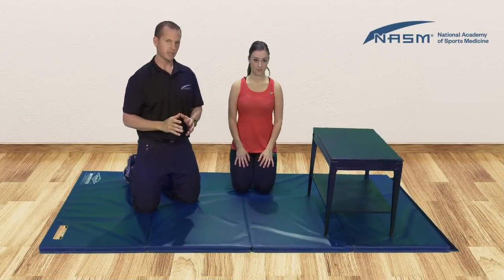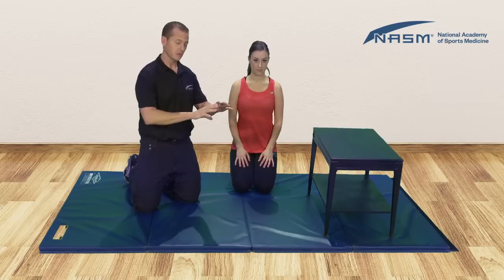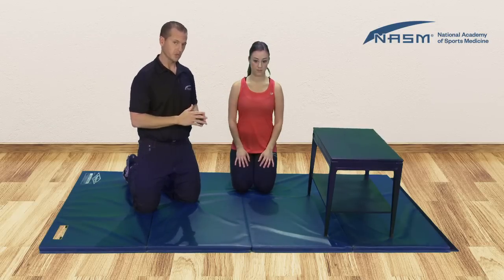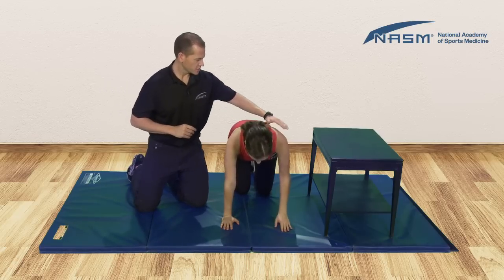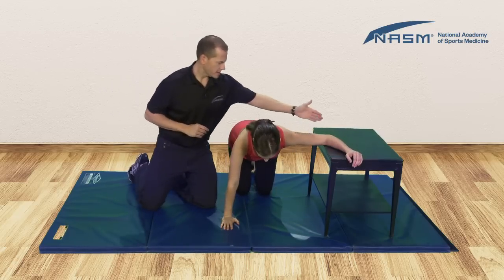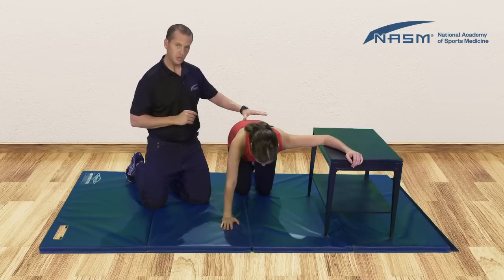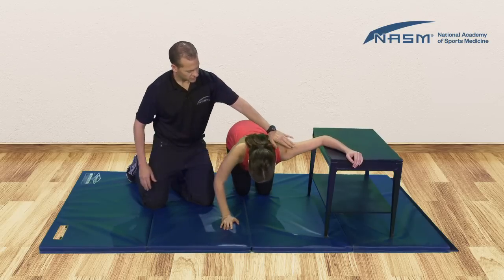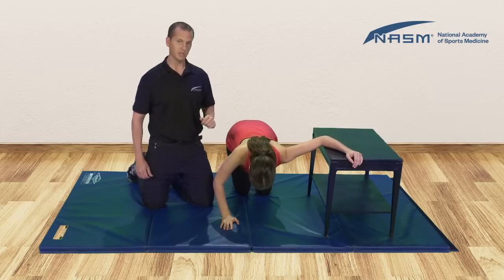How to do a Static Stretch - Pectorals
In this video, we demonstrate how to do a static stretch for pectorals. See the proper form and how to correctly do this stretch.

If you'd like to learn how to perform an overhead squat assessment and do other corrective exercises to help with common movement compensations, become an NASM Corrective Exercise Specialist

NASM’s videos contain information on health, nutrition, fitness and exercise. You should consult a doctor or health care professional for all health-related matters, including before beginning any diet or fitness program.